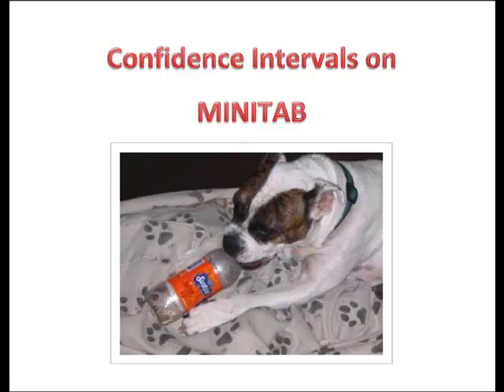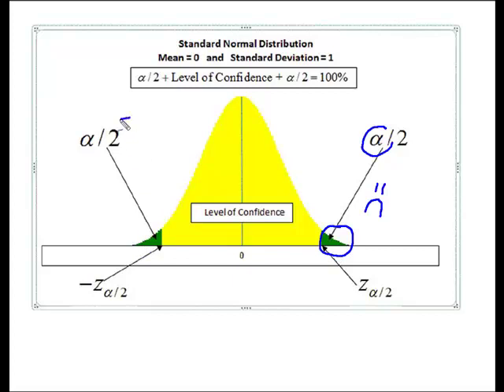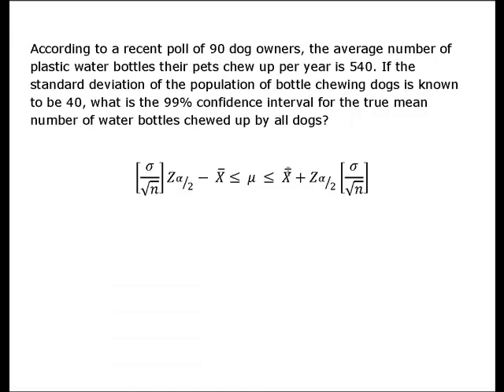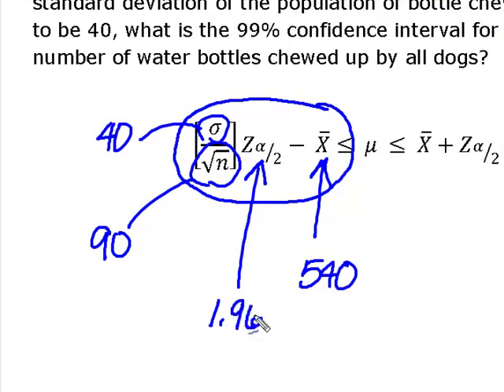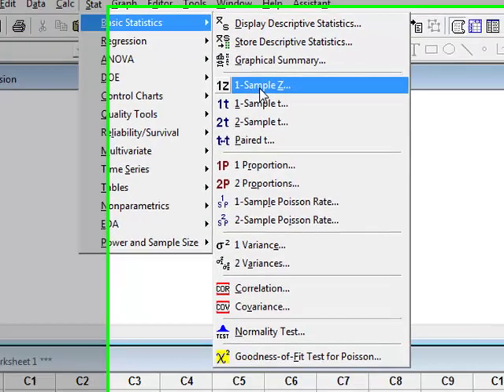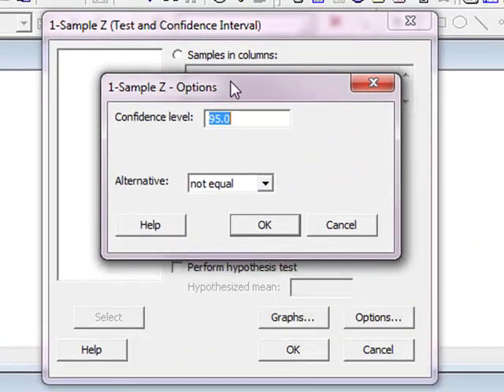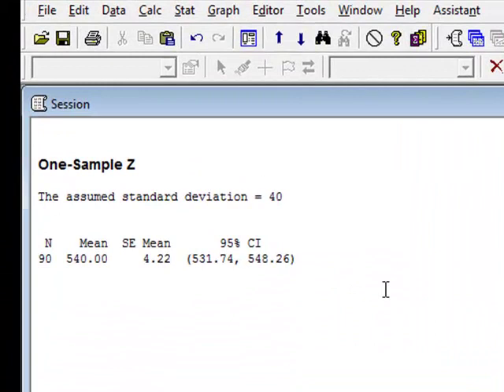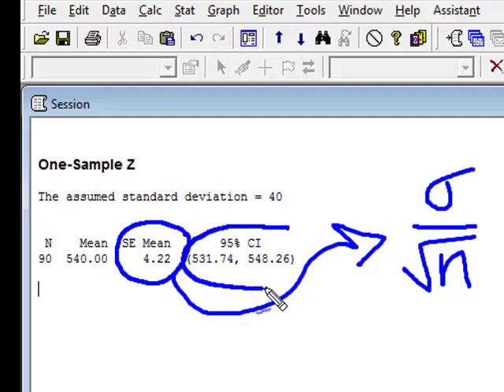Confidence Intervals for the Mean: 1 Sample Z using MINITAB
This video shows how to find the 95% confidence interval for the true mean of a population when the standard deviation of the population is known, using MINITAB and the 1 sample Z test.